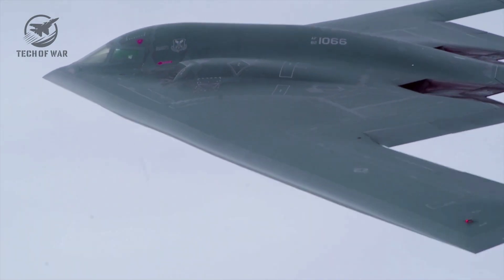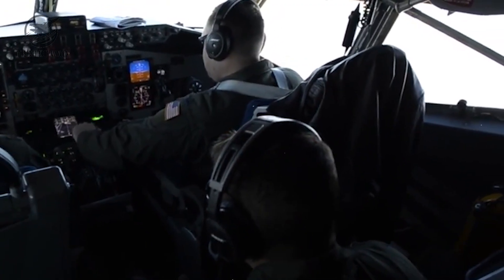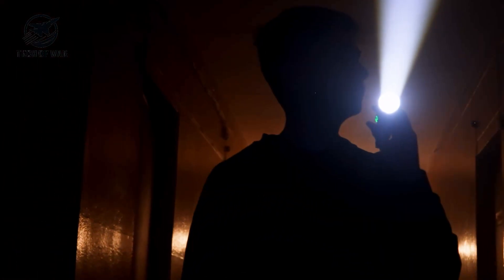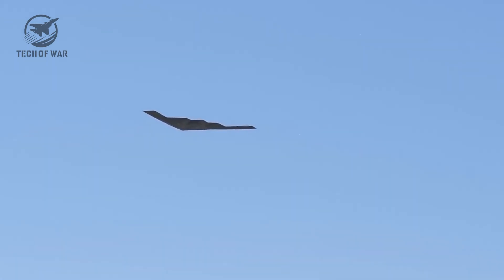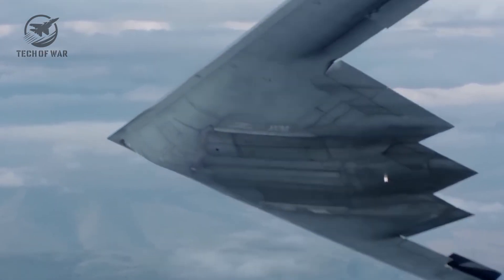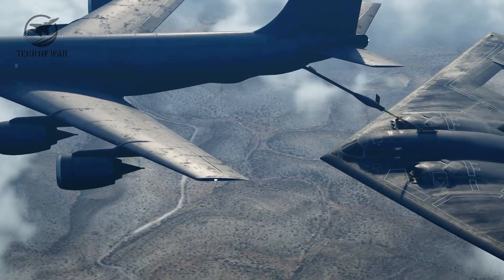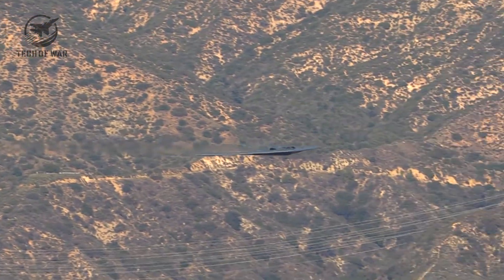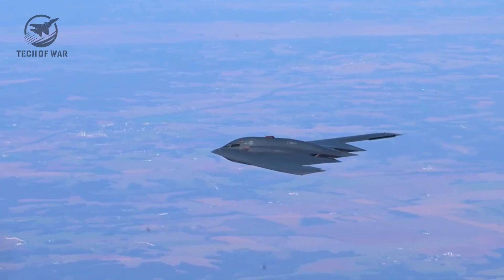From B-2 to B-21: The Evolution of America’s Deadliest Bomber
Welcome to the TECH OF WAR Channel

- To support the Tech Of War channel, please remember to help the admin with a like, a comment, or suggestions to help the channel improve and create better content for you.